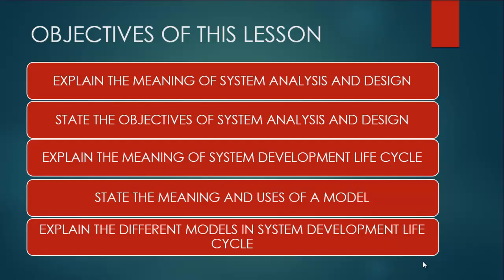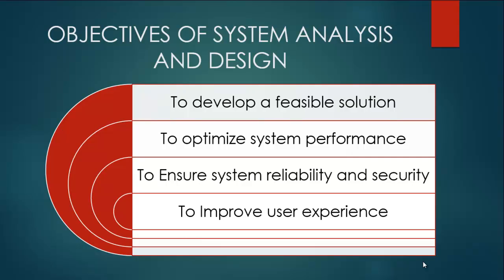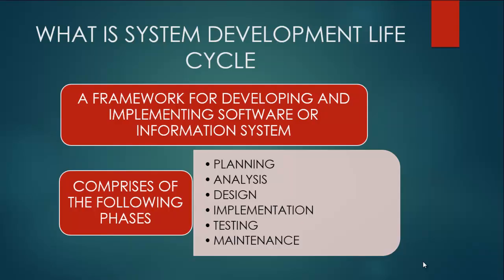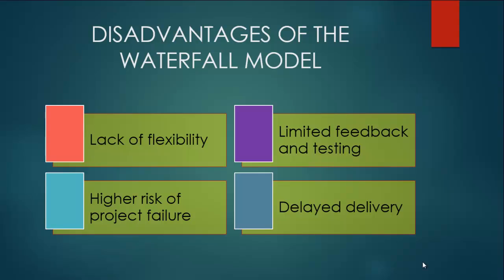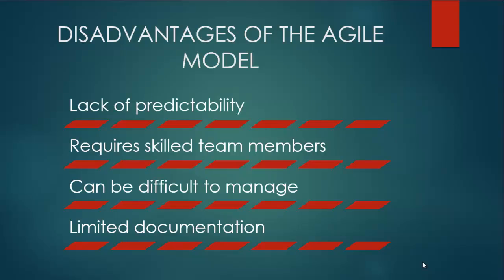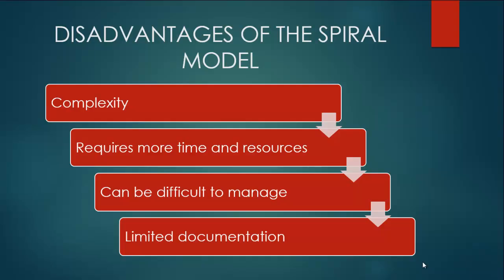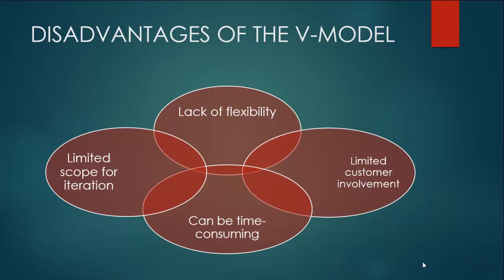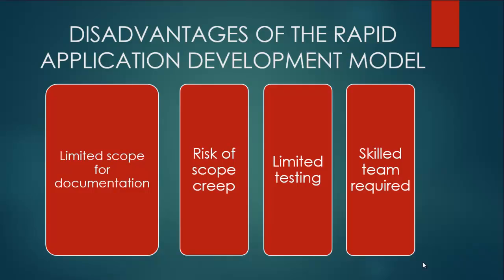SYSTEM ANALYSIS AND DESIGN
This video gives an insight into System Analysis and Design. various areas were explained concerning the various models of system analysis and design. Also, the different System models on System Development life cycle were explained stating their advantages and disadvantages.